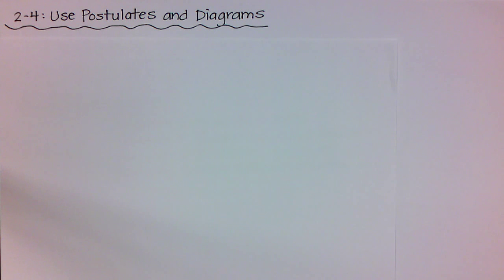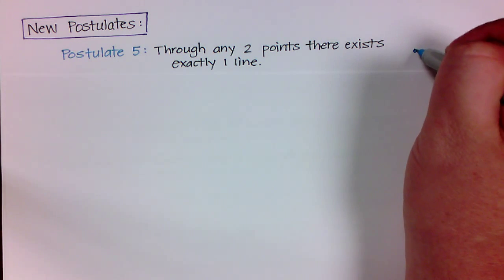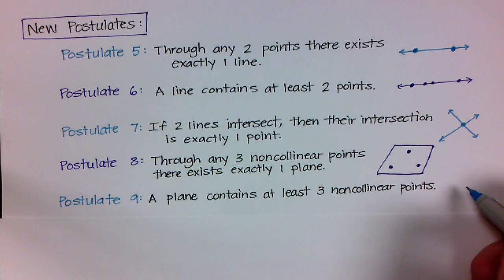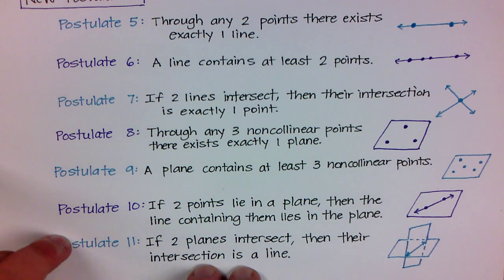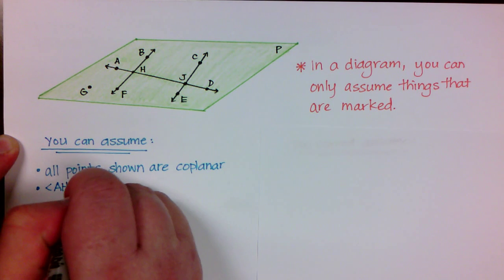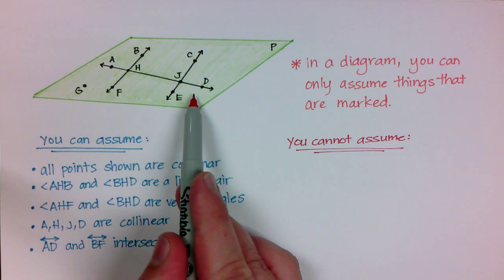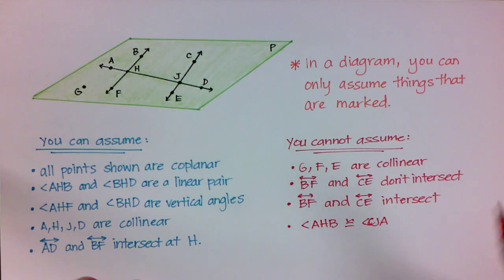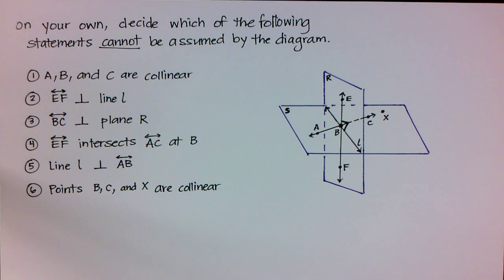Geometry 2-4: Use Postulates and Diagrams